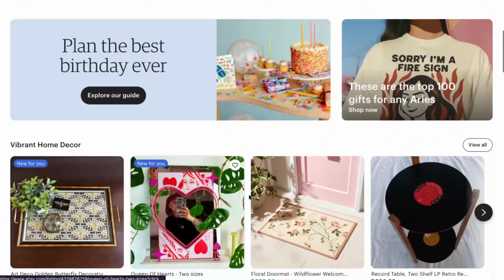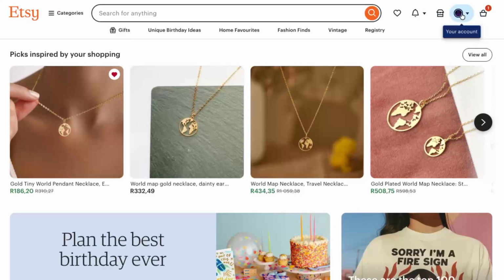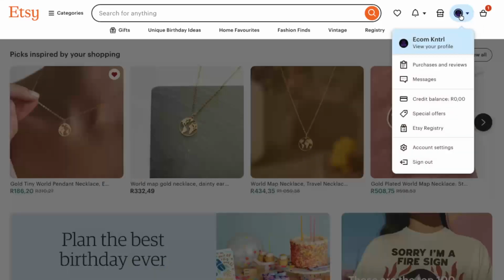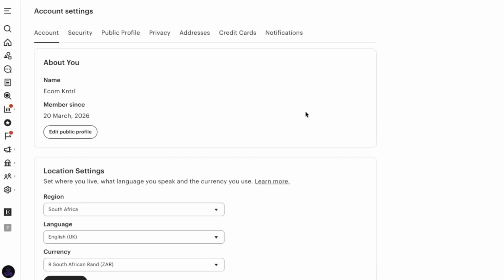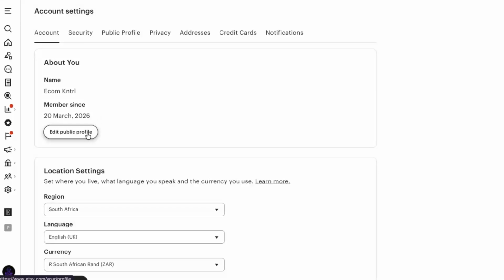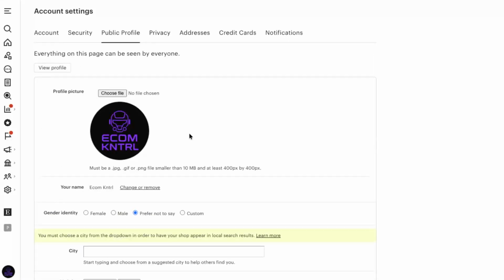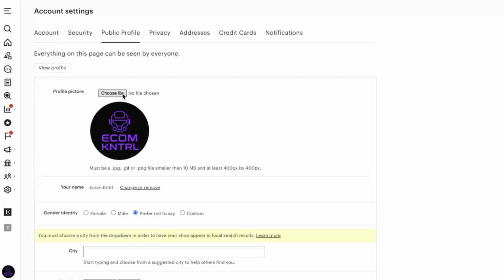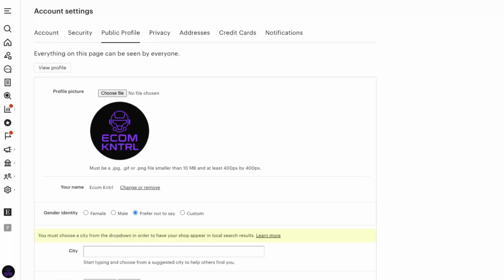How To Upload A Photo In Etsy (2026) | Product Listing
How to upload a photo in Etsy can be confusing if you’re new to selling, so this step-by-step video shows you exactly what to click and why. In this tutorial, you’ll learn How to upload a photo in Etsy using the latest, updated interface that real sellers use today. We cover choosing the right image size, cropping and positioning, adding multiple photos, and optimizing your thumbnails so your listings stand out and convert better. You’ll see the full process on screen, from your Shop Manager to the final published listing, so you know you’re doing it correctly. Follow along in real time and pause as needed to set up your own product photos with confidence.